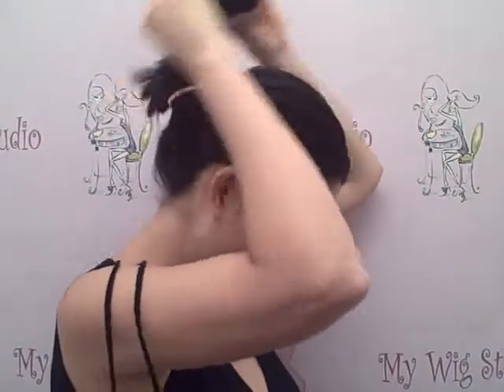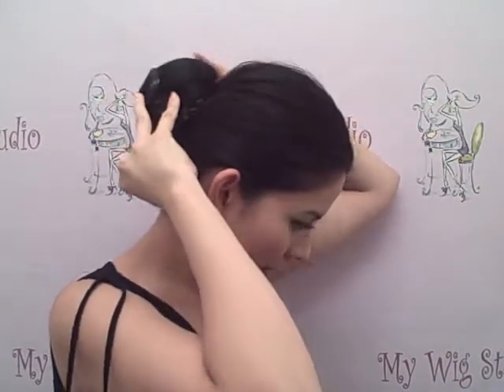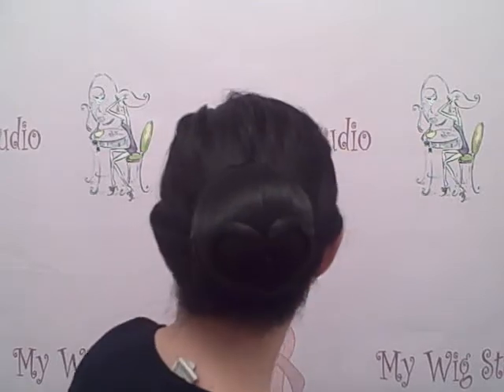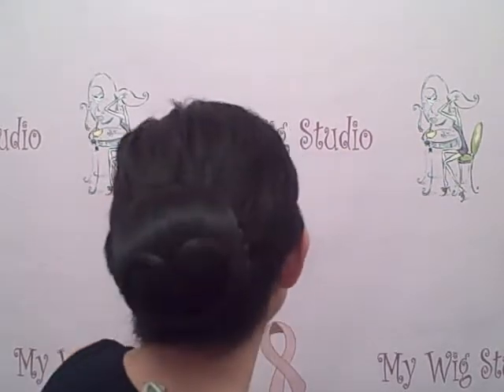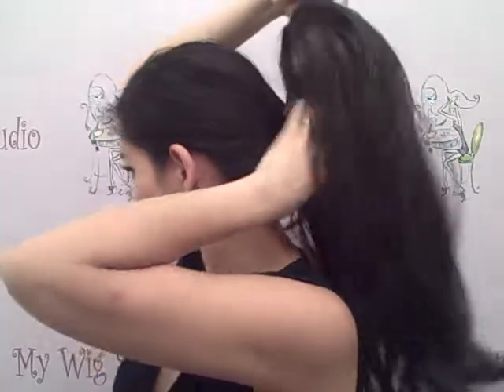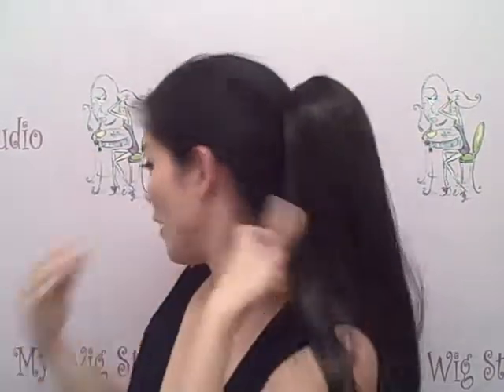My Wig Studio - How to put on a wig (featuring add-ons)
Jasmin shows fast, easy and fun ways to update and enhance your look using different hair add-ons!